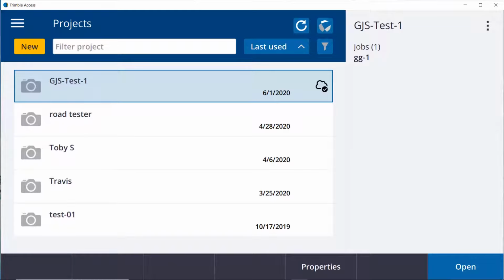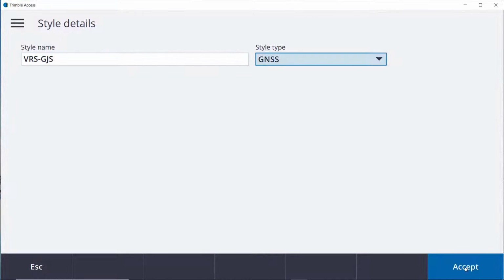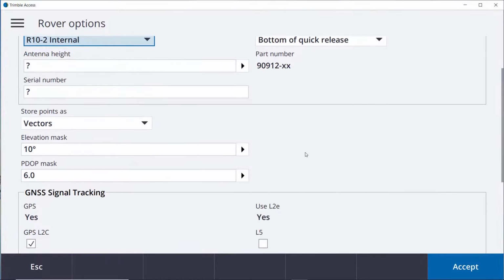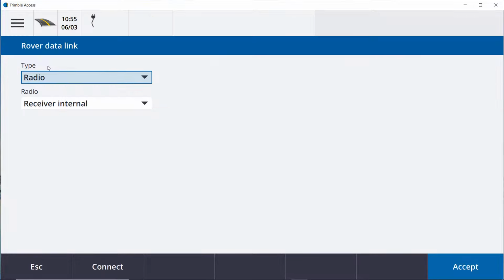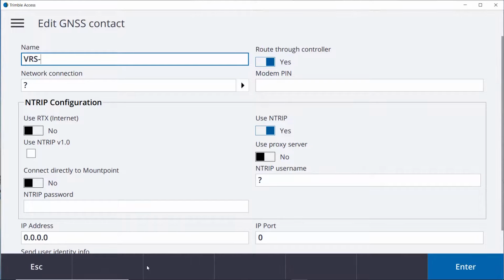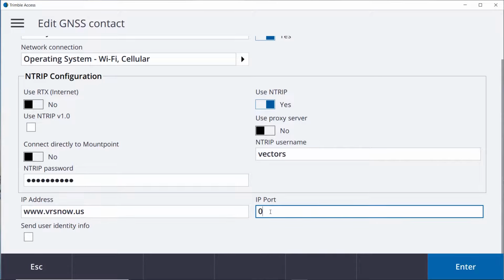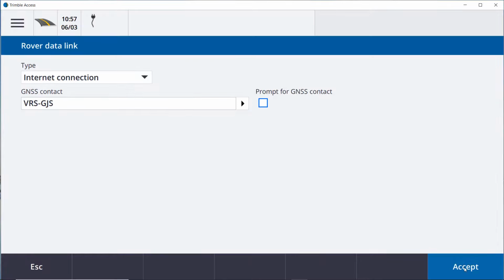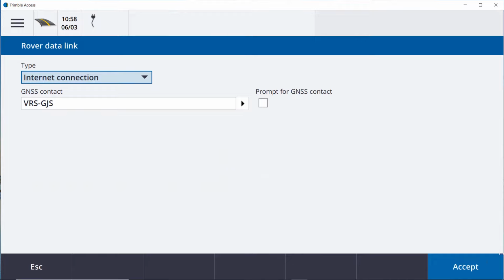Creating a VRS Survey Style - Vectors EDU Tutorial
Vectors EDU walks you through how to set up a Survey Style for VRS usage.  The VRS network provides instant access to RTK survey-level positioning within a fixed network.